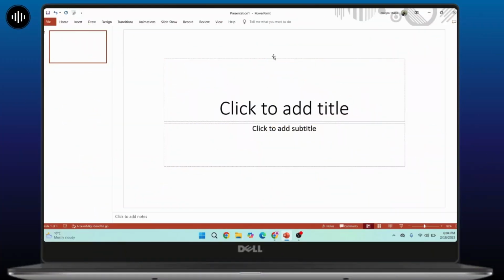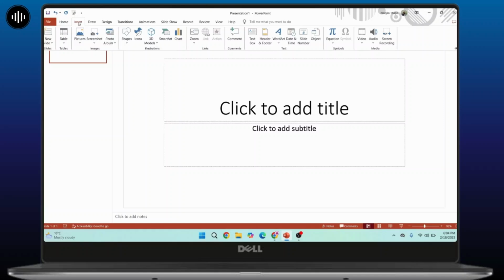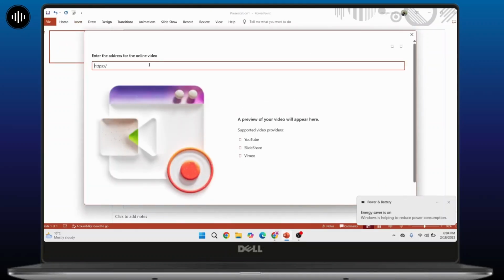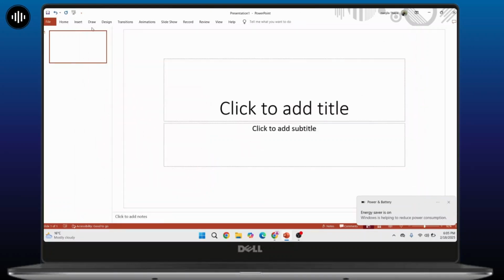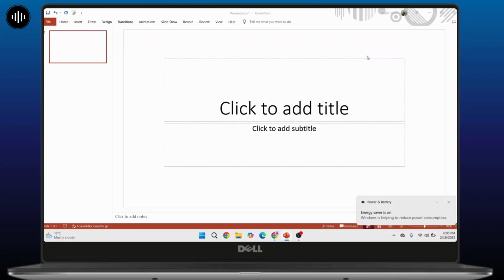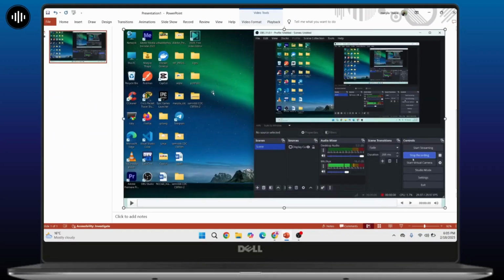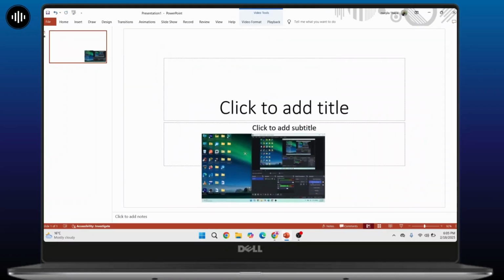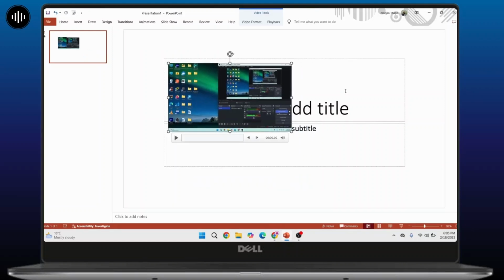How to Insert Video in PowerPoint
Want to learn how to insert a video into your PowerPoint presentation? This video will guide you through the steps to add a video to your slides easily and quickly. Whether you're asking, "How do I insert a video in PowerPoint?" or need help with embedding videos, this tutorial has you covered. Learn the simple steps to insert a video file from your device or online and enhance your presentations. Watch now to see how to insert video in PowerPoint today!

Timestamps:
00:00 How to Insert Video in PowerPoint
00:06 How to Add Video from Your Computer in PowerPoint